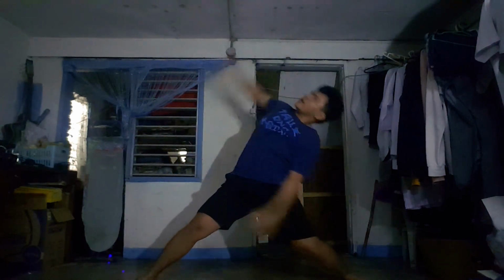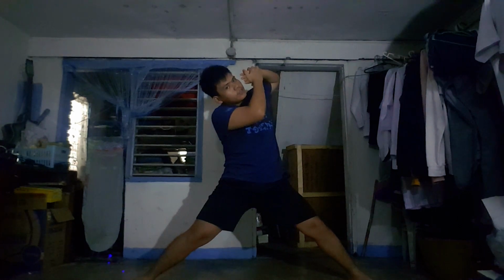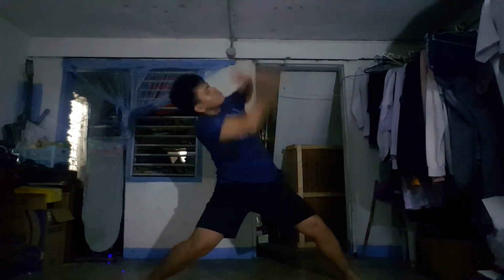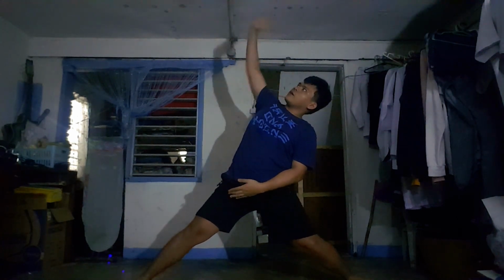【閃光WOTAGEI団】Wotagei/Cyalume Dance Tutorial 1: OAD (Over Action Dolphin)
Hi! This is Supremo P from Senkou Wotagei Dan and this time we're gonna show you a wotagei tutorial video.

This move is called OAD. It stands for Over Action Dolphin and is one of the most basic moves you will learn as you start your wotagei journey.

Senkou Wotagei Dan
閃光WOTAGEI団

Supremo P
スプレモP